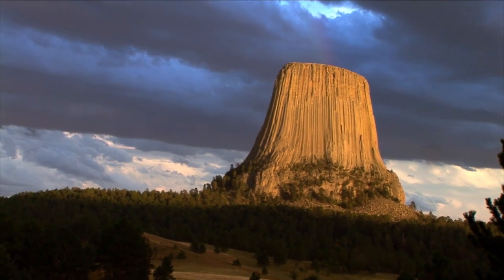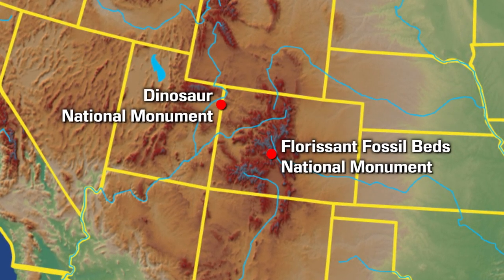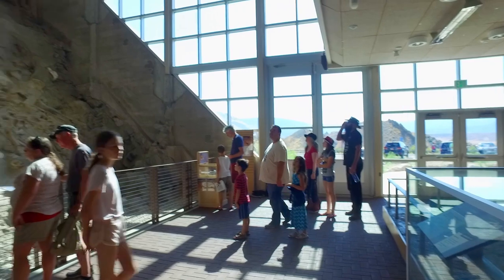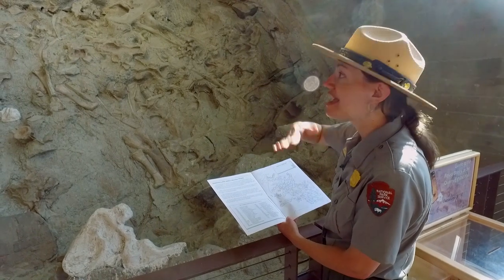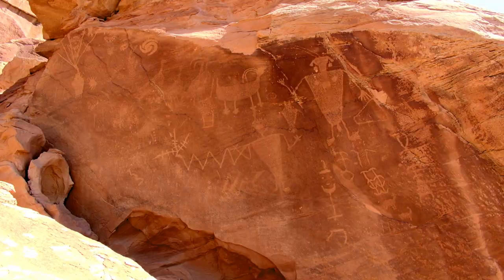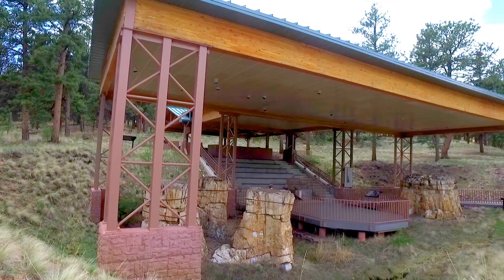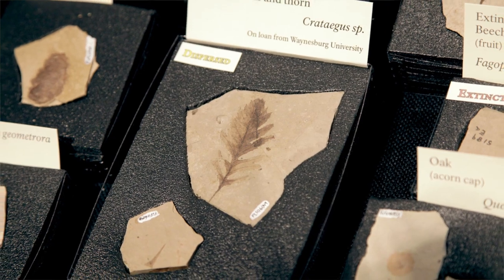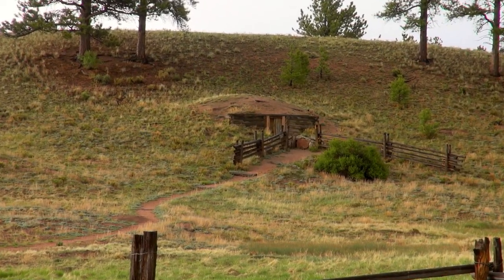America's Treasures: Fossil Worlds (Full Episode)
America has been blessed as a land rich in fossils. America's great natural history museums display many of the great treasures from the country's ancient paleontological past. Fossil fish, giant mammals, invertebrates, plants, and everybody's favorite: dinosaurs. The National Park Service has taken great care in preserving some of the nations most important precious fossil resources.

Starring: Park Rangers, Reenactors, Historians
Released: 2019
Genre: Documentary